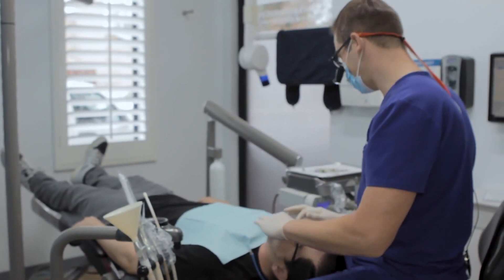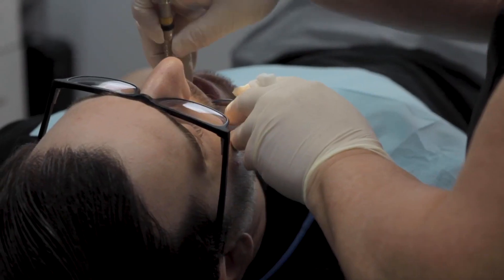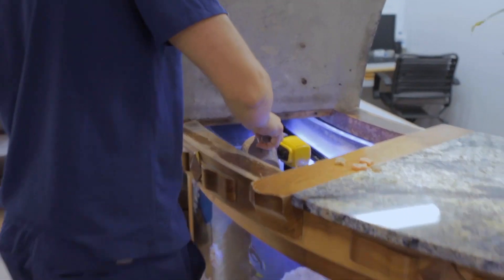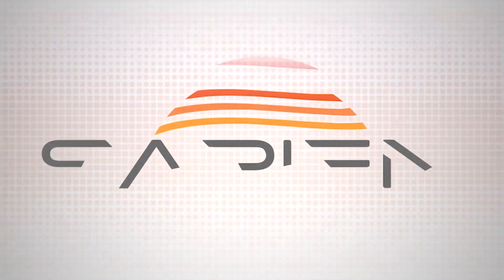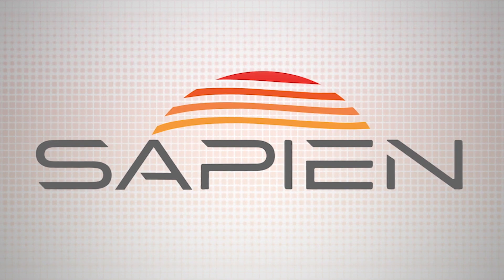Dr Gabe on Vitamin D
Vitamin D can help improve our sleep and thus our life!

By the time we are adults, we've spent so much of our lives indoors and protecting ourselves from the sun with sunblock.

Vitamin D is really a hormone. An over-the-counter hormone that just happened to be discovered after vitamin C.

It's made from cholesterol and every cell in our body has a vitamin D receptor!

You're not deficient in vitamin D because you're not eating the right things. It's actually environmental.

Explore ModernAmericanDentistry.com for more!